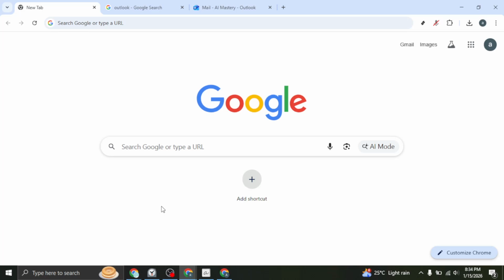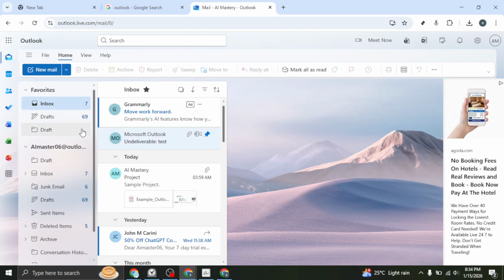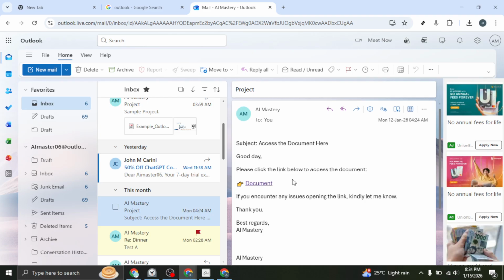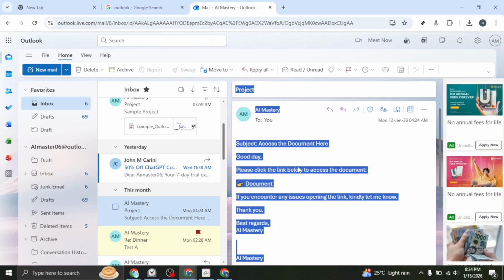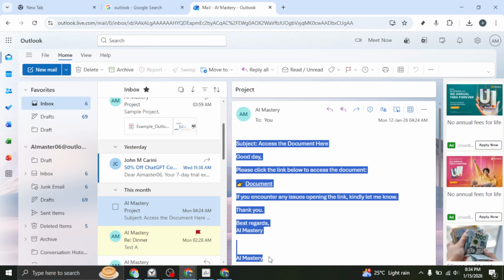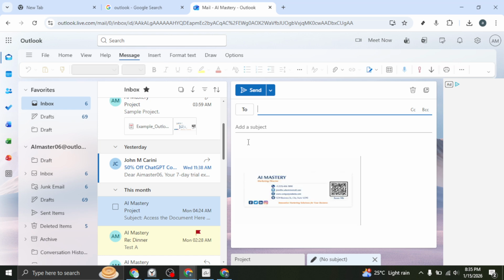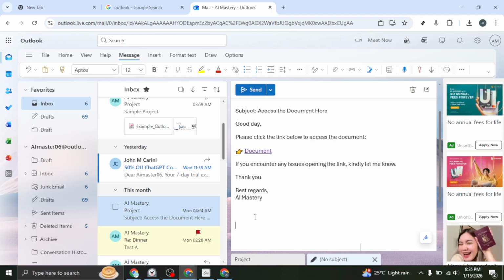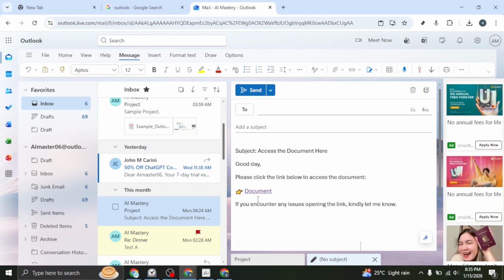How To Duplicate An Email In Outlook (Easy Guide)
In this video, we discuss saving time on rewriting by learning to duplicate email outlook messages. We show you shortcuts to create copy of message content or clone an email to send to a different recipient.

00:00 Intro
00:04 Access Outlook Mailbox
00:23 Select and Open the Email
00:36 Select and Copy the Email Content
01:24 Start a New Email and Paste
02:00 Formatting and Important Reminders
02:19 Conclusion